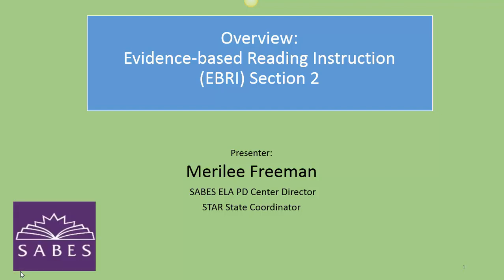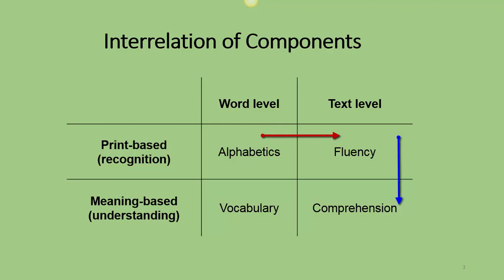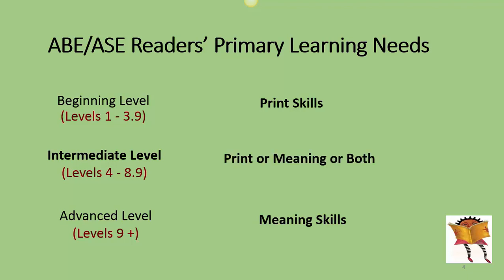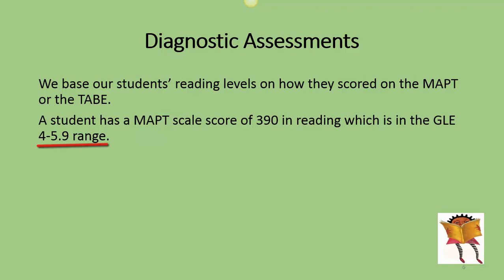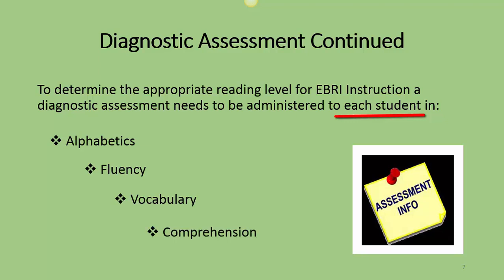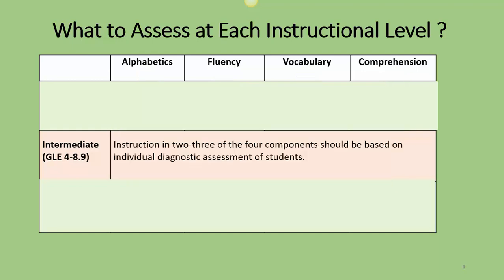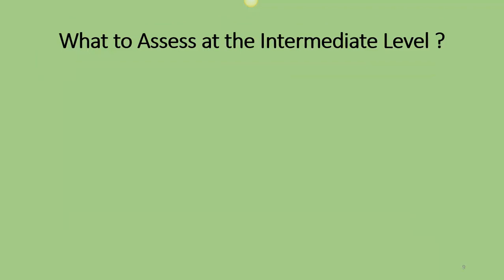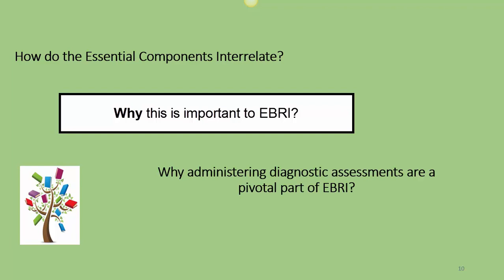EBRI Overview FY20 Reboot of Section 2 II